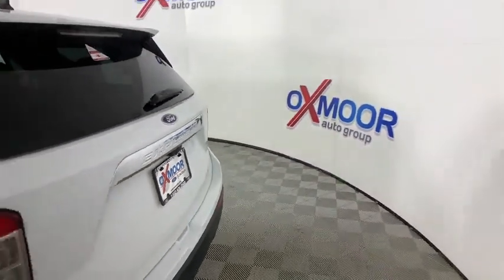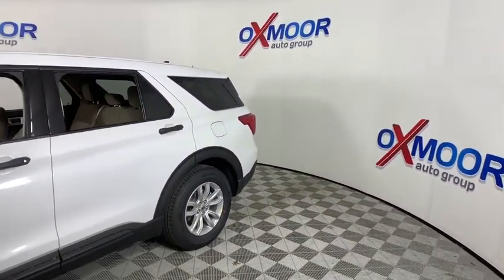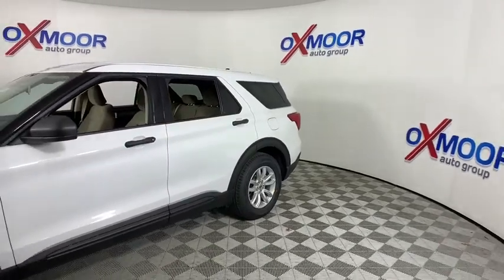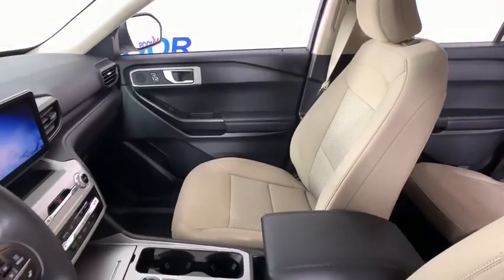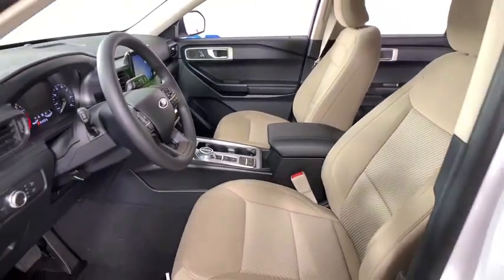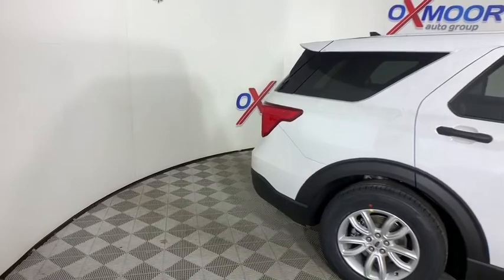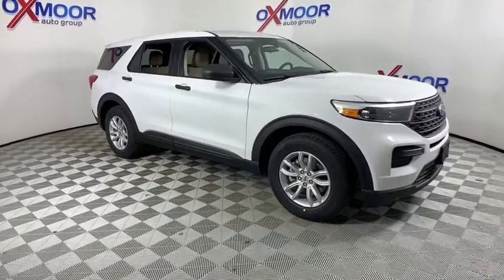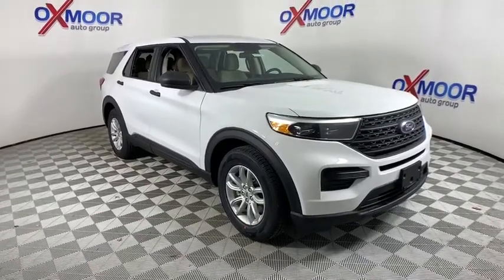2021 Ford Explorer Louisville, Lexington, Elizabethtown, KY New Albany, IN Jeffersonville, IN 42119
Oxford White New 2021 Ford Explorer available at Oxmoor Ford in Louisville, Kentucky. Servicing the Lexington, Elizabethtown, KY New Albany, IN Jeffersonville, IN area.

Oxmoor Ford
100 Oxmoor Ln